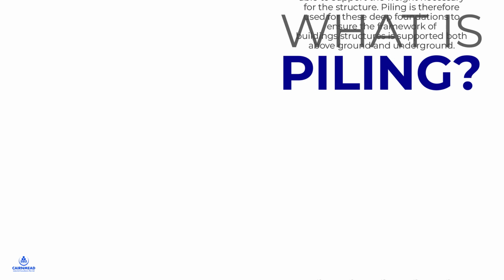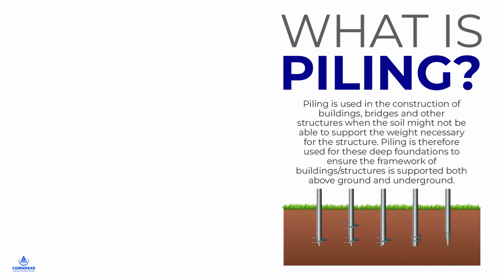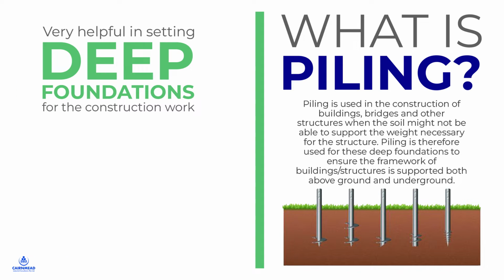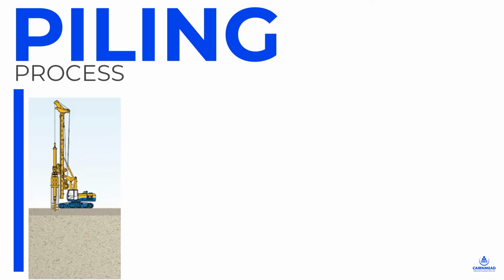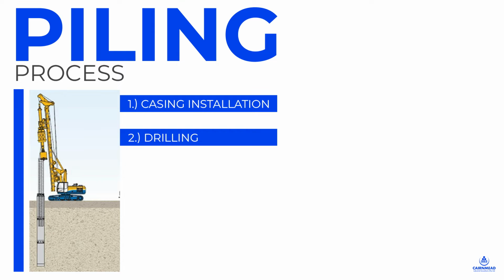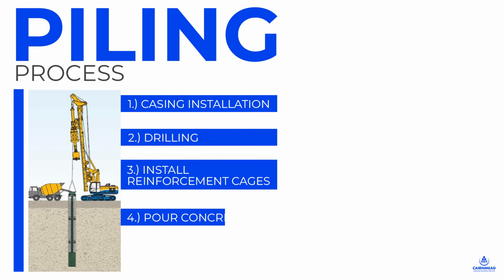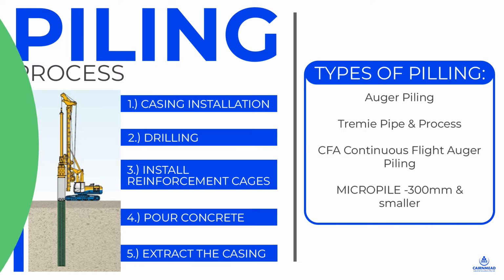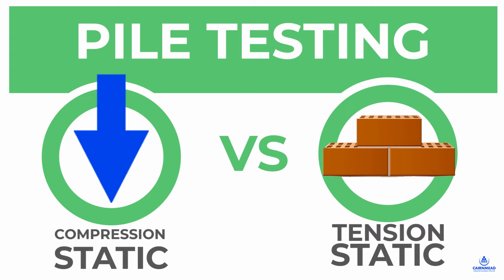Monday Tech Talk - Construction Piling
Piling is used in the construction of buildings, bridges and other structures when the soil might not be able to support the weight necessary for the structure. Piling is therefore used for these deep foundations to ensure the framework of buildings/structures is supported both above ground and underground.

Take a look at the full video to review all the requirements for construction piling.

Presentation done by: Riaan van Niekerk